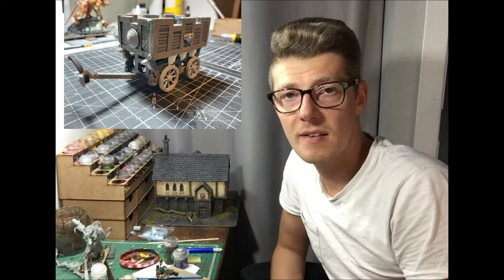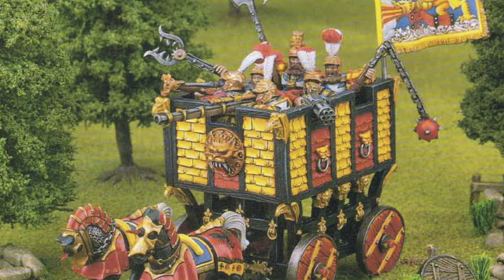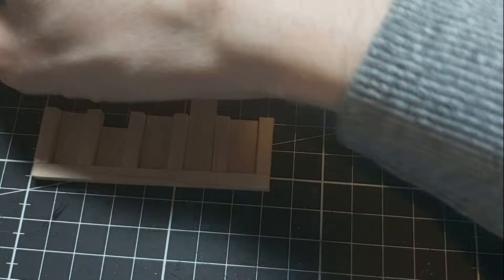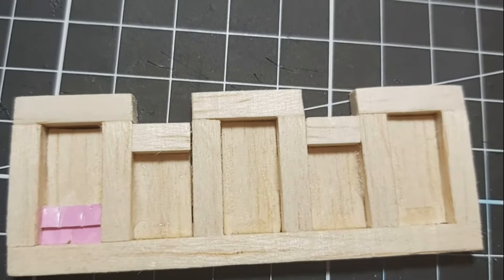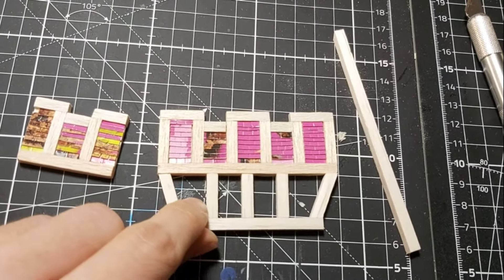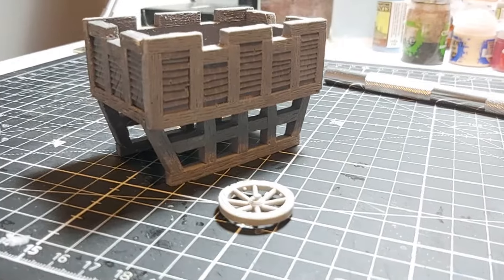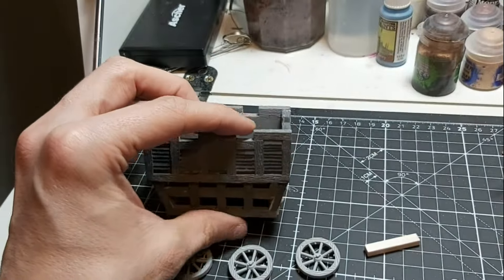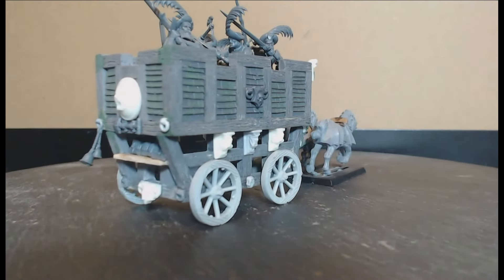Warhammer Fantasy War Wagon Scratch-build!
Learn how I cobbled together a fairly decent imitation of this iconic Oldhammer model.